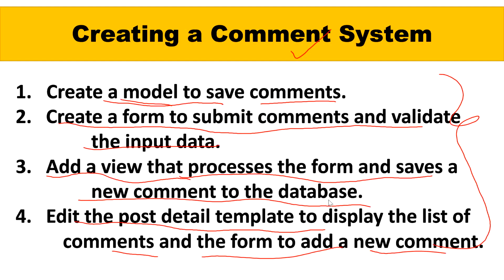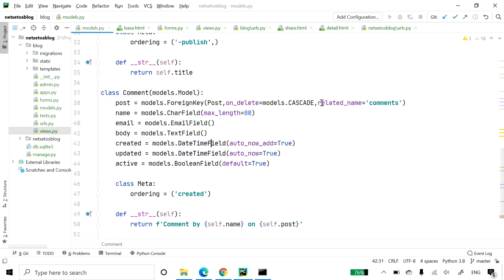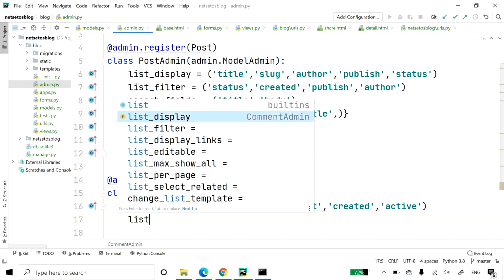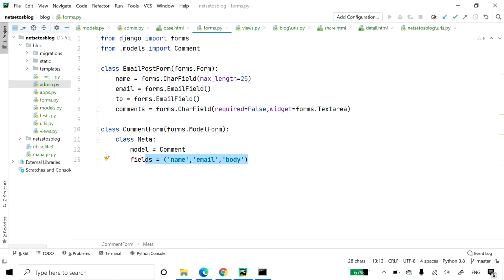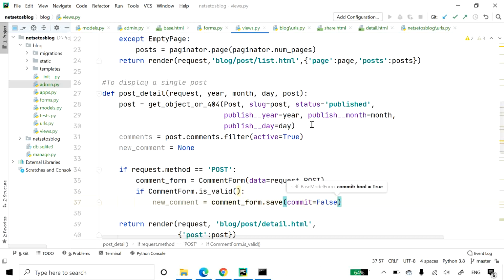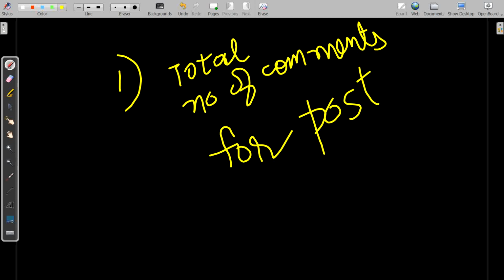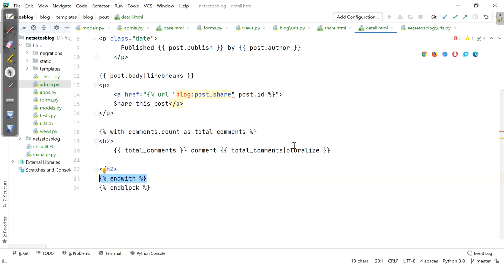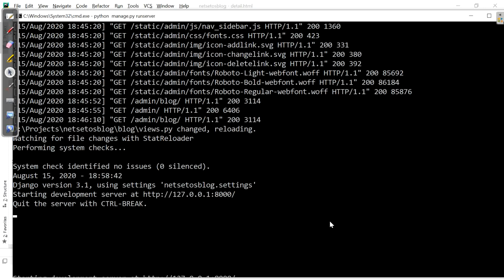Django3 Blog Application - Adding Comment Section to Blog #8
Django3 - Adding Comments to Blog #8

Following topics discussed are:-

# Creating a comment system.
      -  Building a model.
      -  Creating forms from models.
      -  Handling ModeForms In Views.
      -  Adding comments to the post detail template